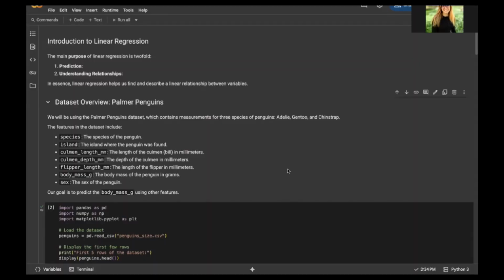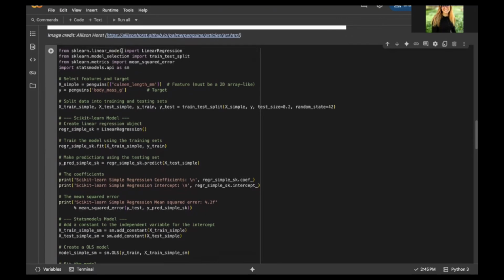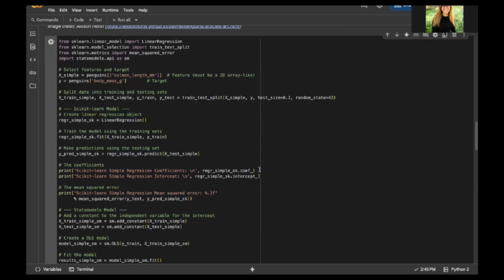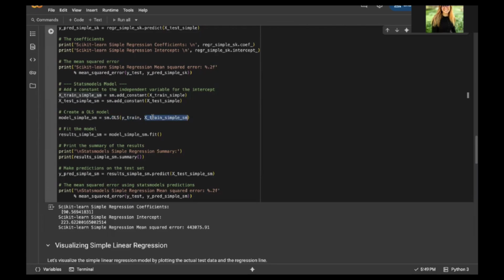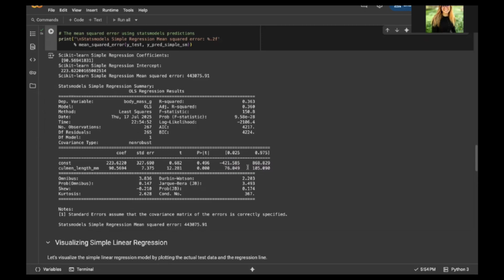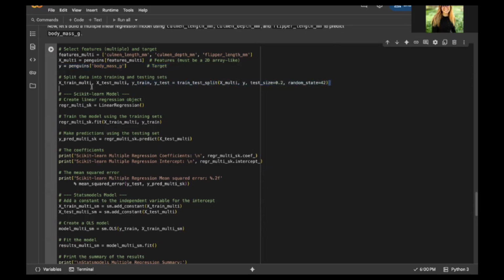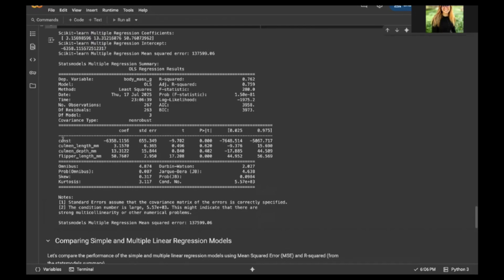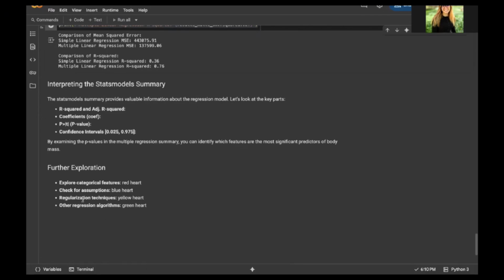Python Tutorial: LINEAR REGRESSION with Statsmodels and Sklearn!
In this video, we'll learn how to do both simple and multiple linear regression using Python and the sklearn module. I'll show some step-by-step coding examples using a Jupyter notebook. You can follow along with me with the GitHub repository linked in the description.

Chapters
00:00 Introduction
2:12 Setup
5:18 Simple Linear Regression Example
22:04 Multiple Linear Regression Example
30:20 Conclusion